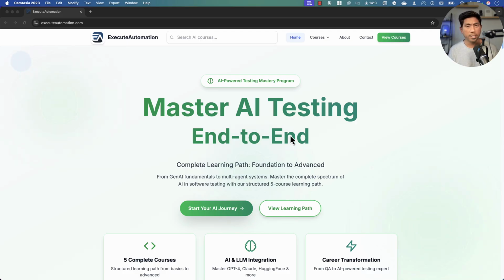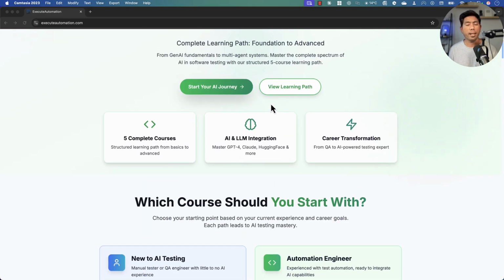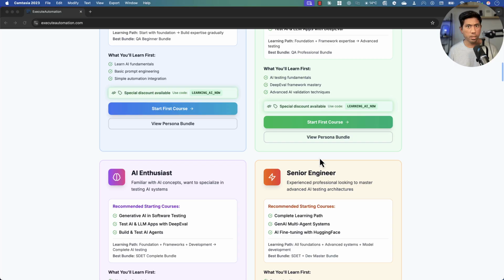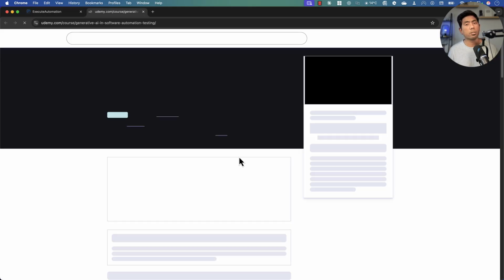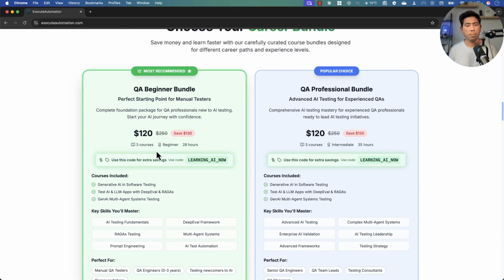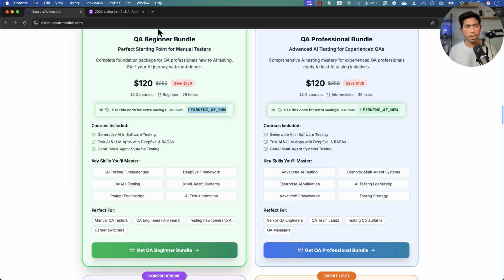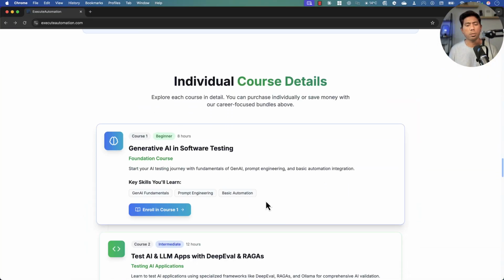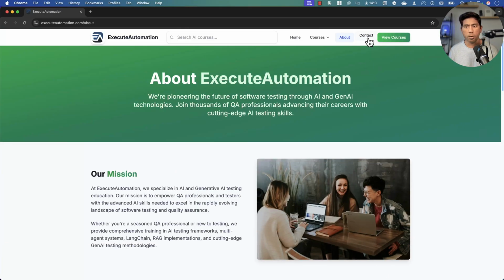🚀 Brand New ExecuteAutomation Website Launch!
The ultimate platform for aspiring testing professionals! Complete learning path from manual testing to AI testing - all in one place.

✅ Beginner to Advanced levels
✅ Hands-on projects
✅ Expert guidance
✅ Career support

Learn More AI Automation Testing

Docker & Kubernetes